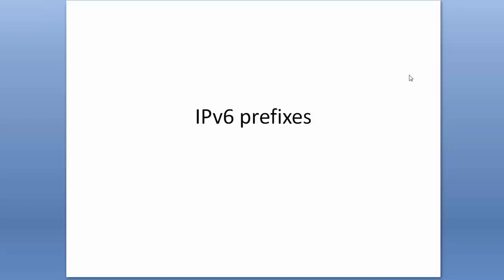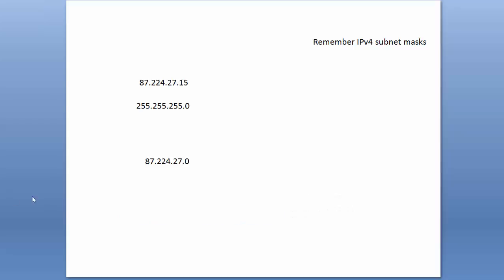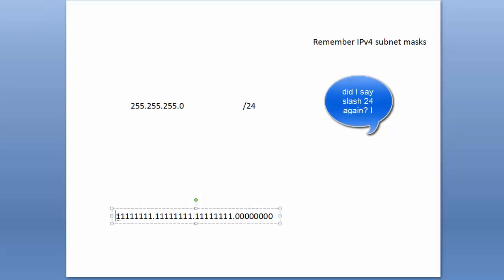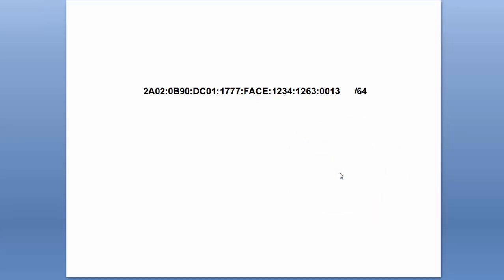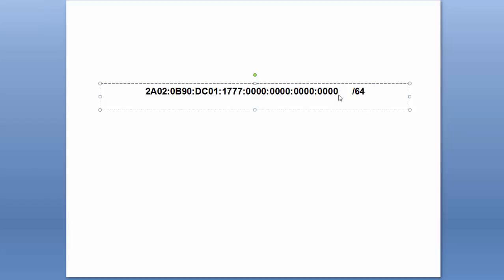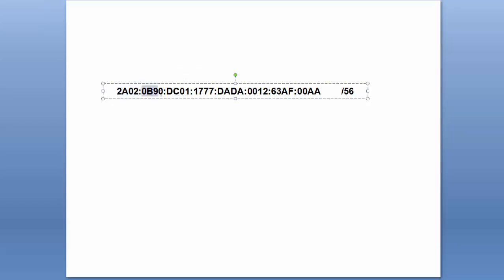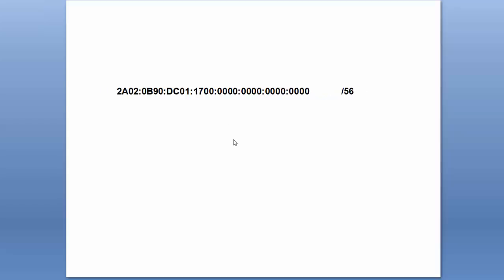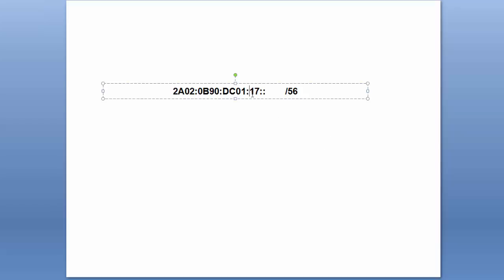Spitfire Tech Talk - Understanding IPv6 prefixes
In this talk, Graham teaches us about IPv6 prefixes.